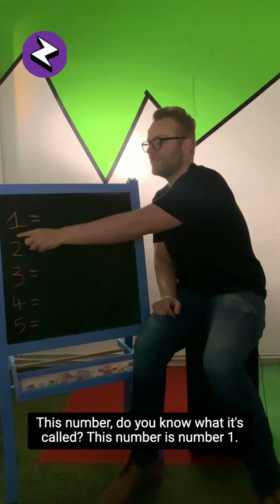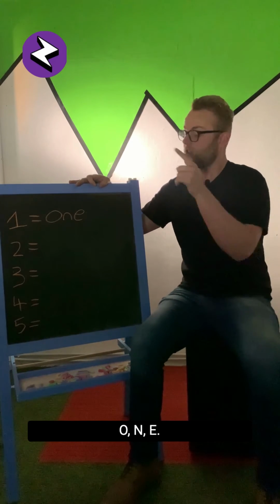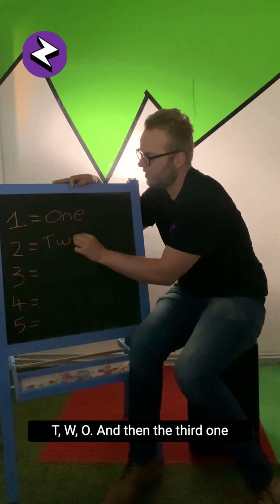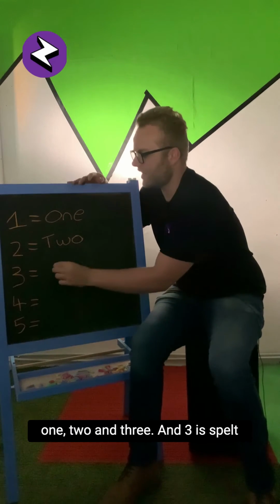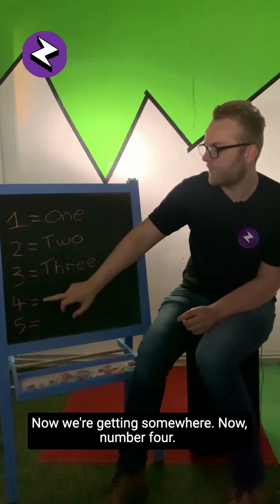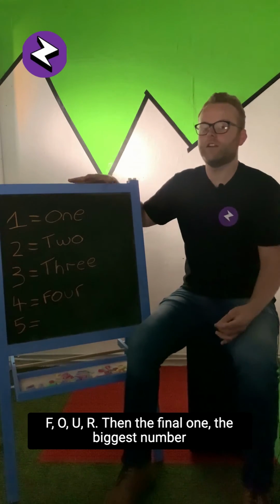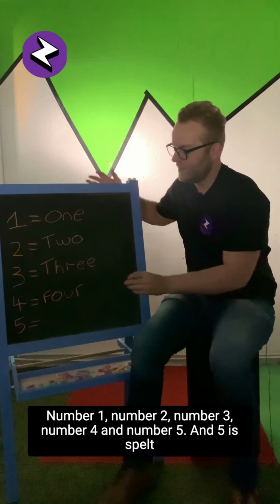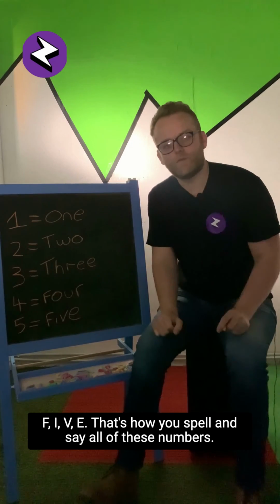Zap Maths Tutorials: Read & Write 1 - 5